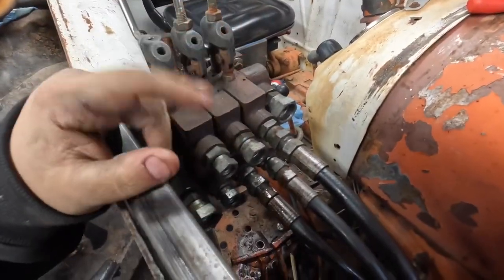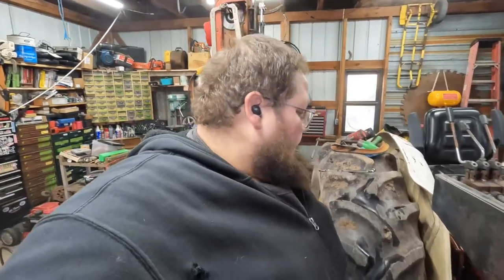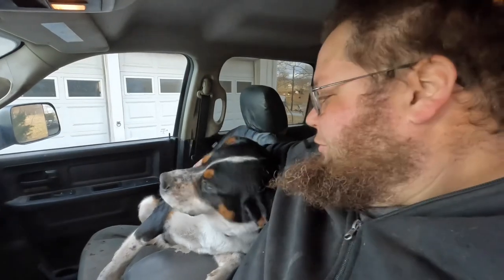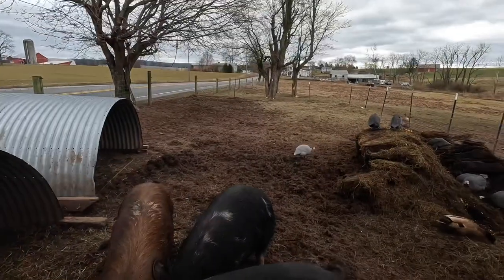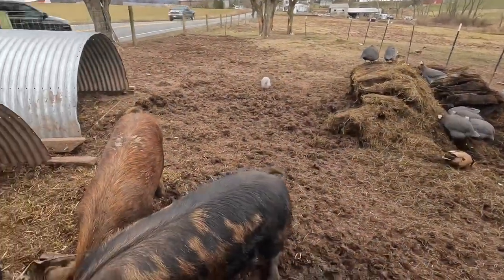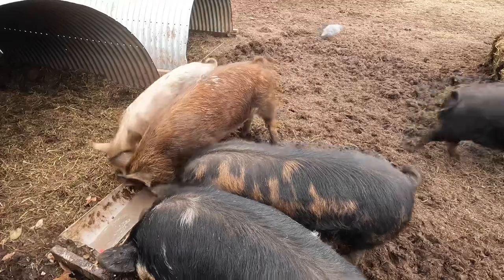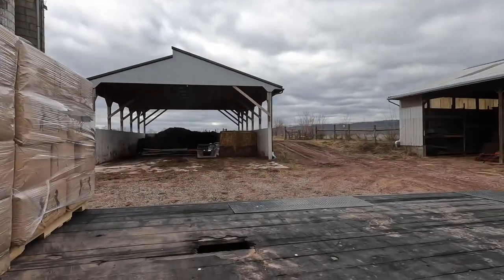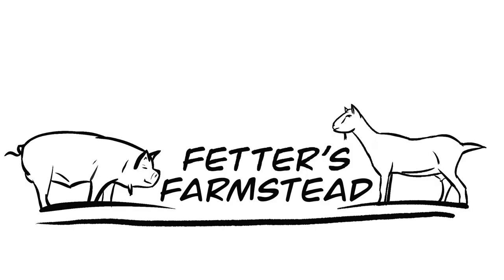Busy day driving